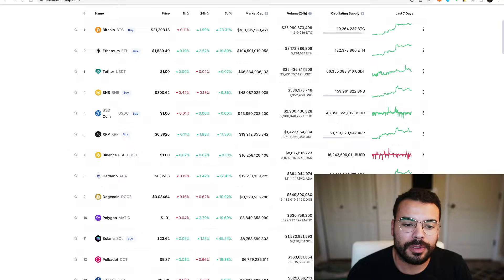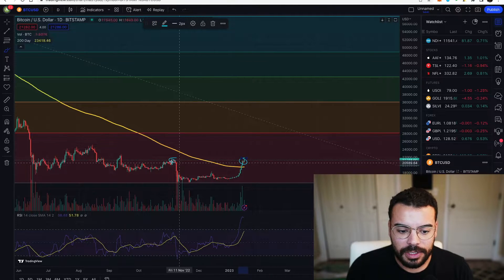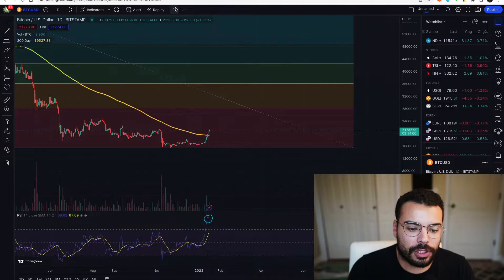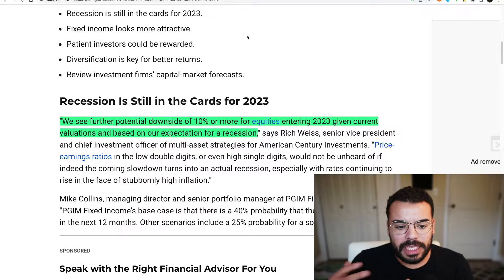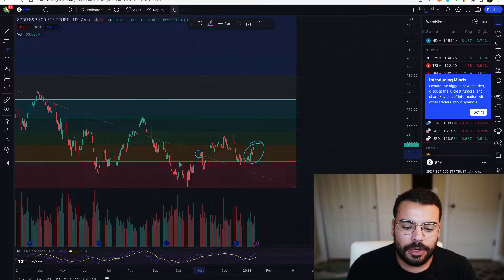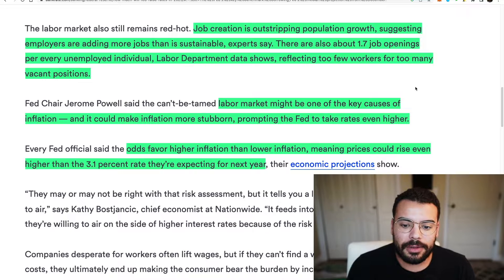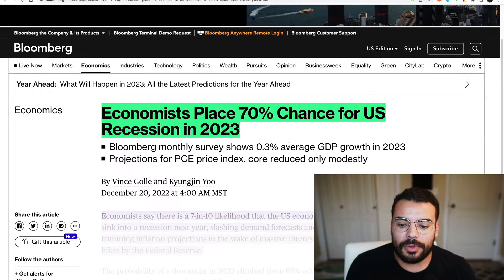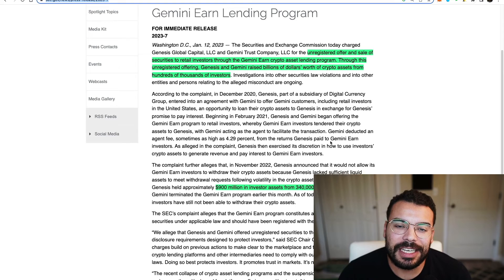BITCOIN BOTTOM or BULL TRAP? | 2023 Price Predictions!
Bitcoin and Crypto are pumping right now! Is this a bull trap or the return of the bull market? In this video we’ll do Bitcoin chart analysis and Bitcoin price prediction. Then cover the latest news on why Bitcoin (BTC) and Crypto are pumping and go into why this could be a bull trap. Very important video for Bitcoin holders!

🚀 I use KuCoin to trade my altcoins!

Time stamps:

00:00 Intro
00:28 Bitcoin Chart Analysis
04:15 Why is Bitcoin Pumping?
05:33 Stock Market Effect on Bitcoin
07:16 Inflation Outlook 2023
10:42 Recession coming 2023?
11:16 Gemini + Genesis Could Crash Crypto